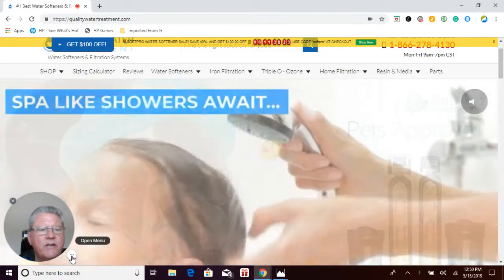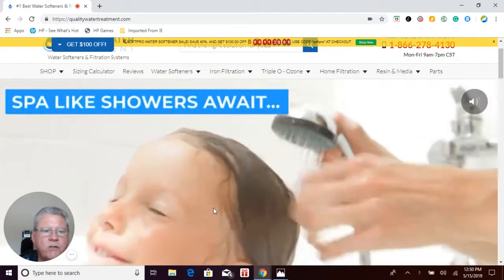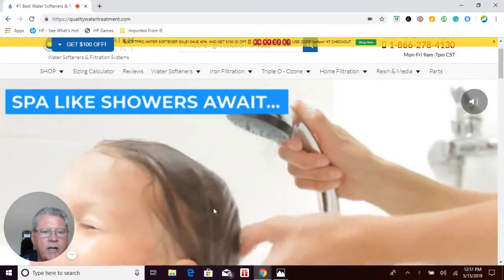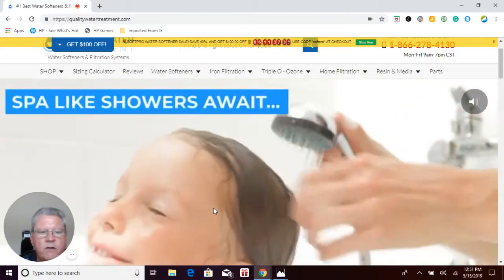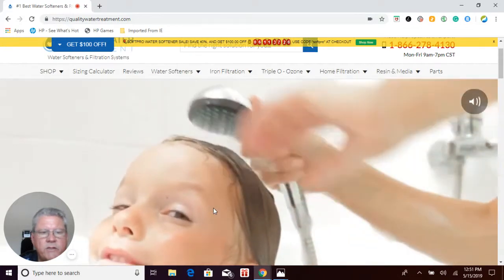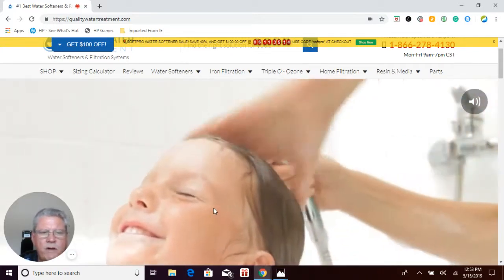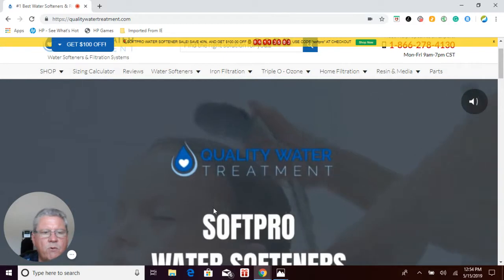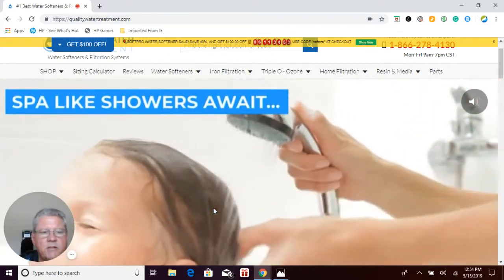Water Softeners Commonly asked questions.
Common questions asked after your purchase.

How much salt do I need?
How much salt do I add at first?
Do I need to regenerate the water softener to get soft water when I first install it?